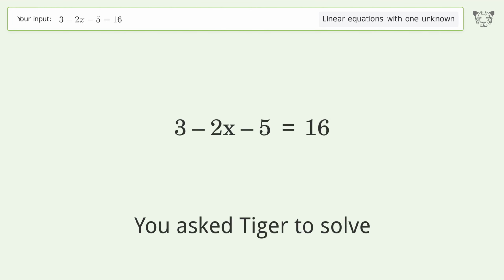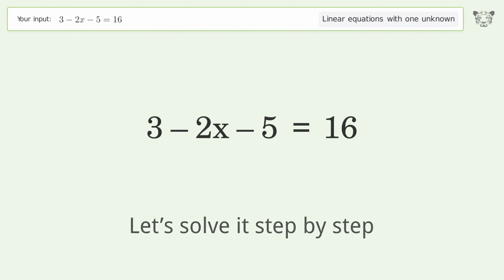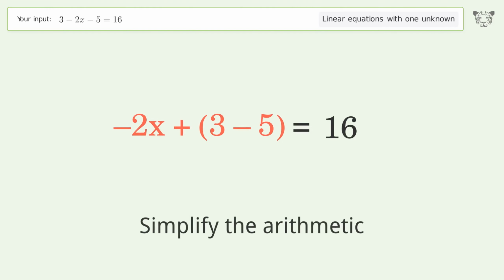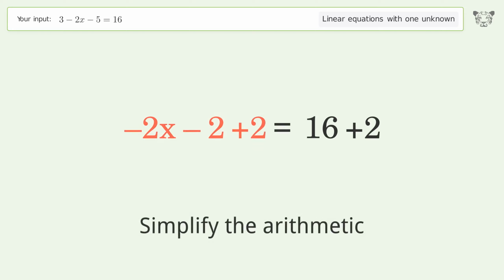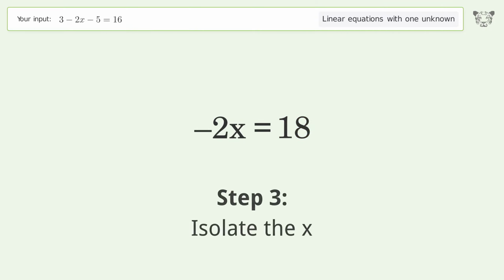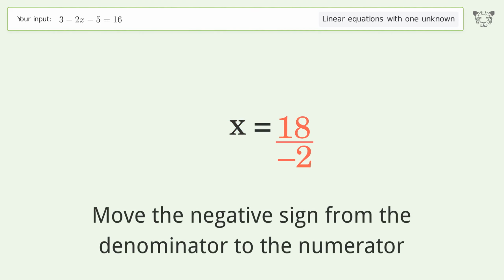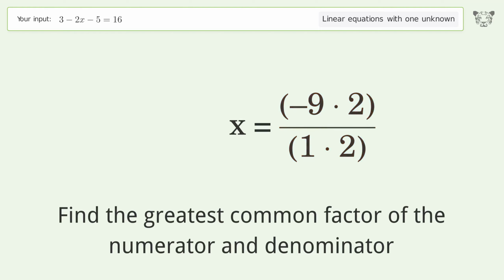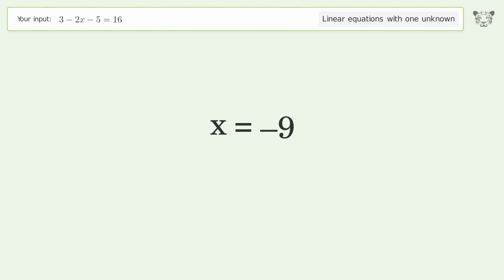Linear equation with one unknown: Solve 3-2x-5=16 step-by-step solution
for a step-by-step and more tips and tricks for dealing with linear equations with one unknown.